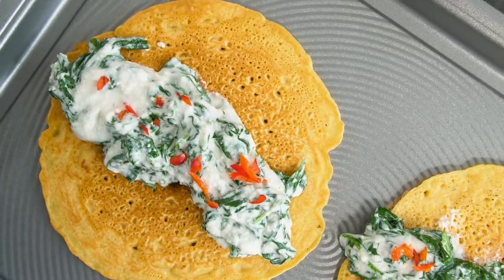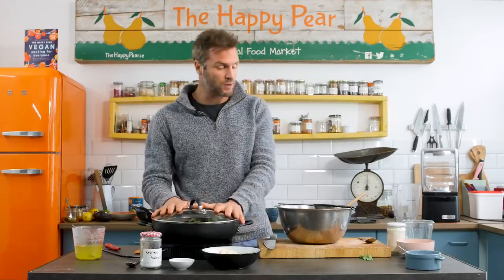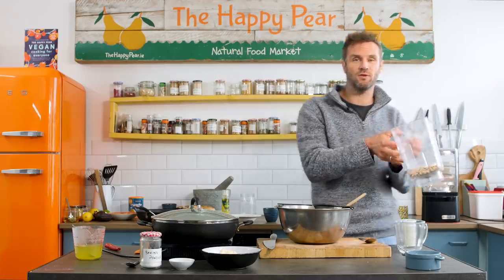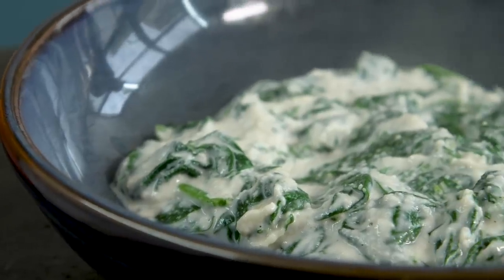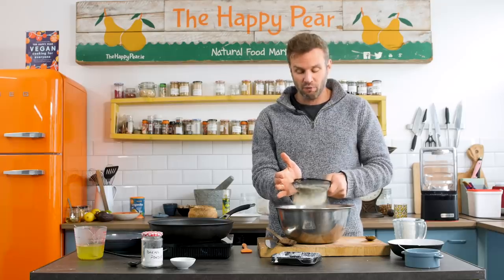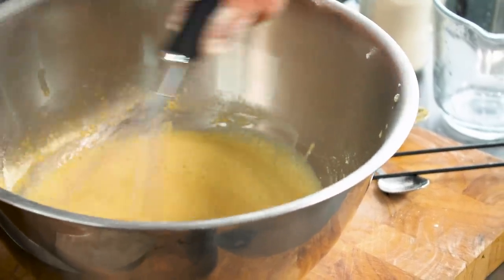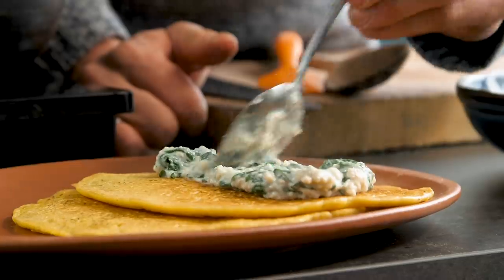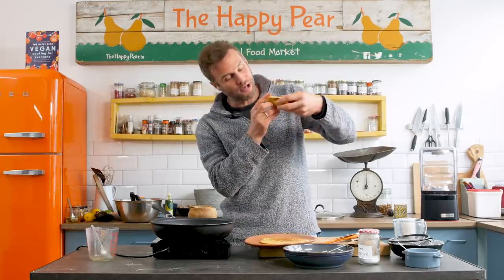VEGAN SPINACH RICOTTA PANCAKE | EASY VEGAN RECIPE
You might not have realized you needed a vegan spinach ricotta pancake recipe in your life until today. This is a flavorsome, wholesome decadent recipe. The Vegan ricotta mixed with wilted spinach is perfect for the light airy socca pancake. This works great for a lunch or dinner and can even be added to pasta or cannelloni. If you try it out we'd love to see your photos on Instagram.

Dave & Steve.